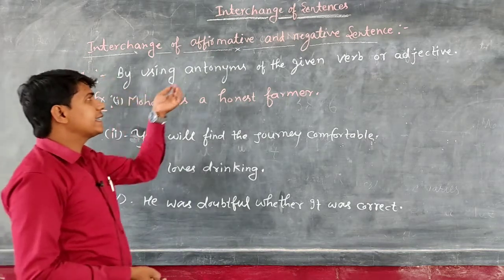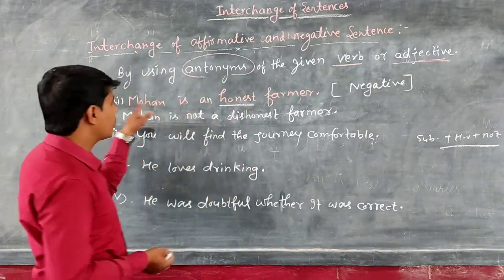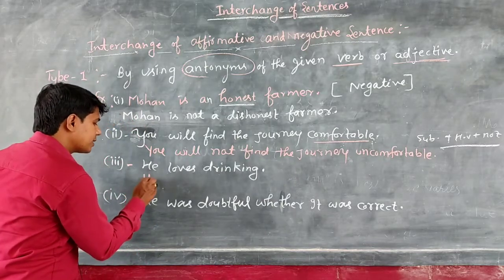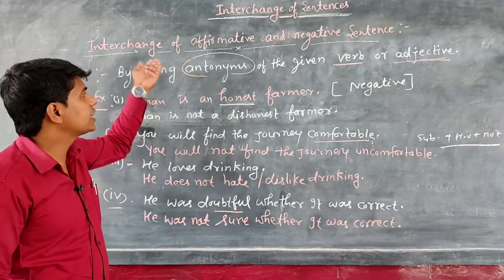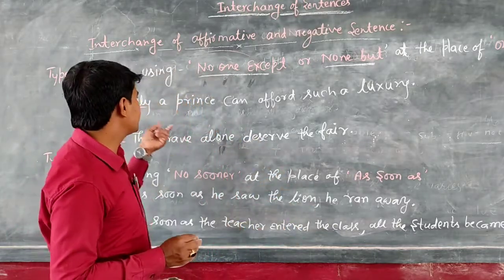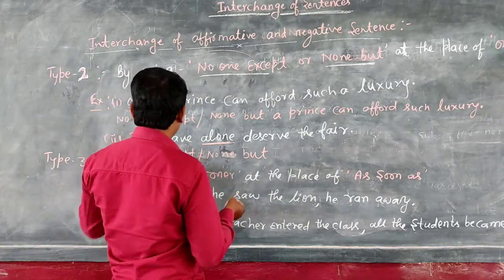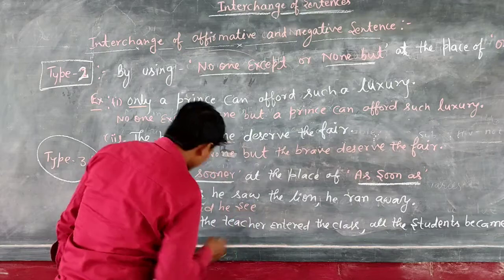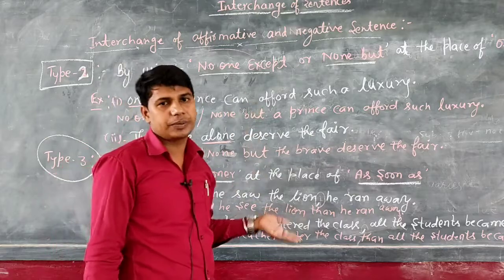Interchange of sentences... Part -1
Explanation of Interchange of sentences